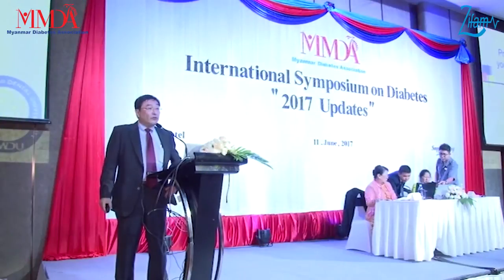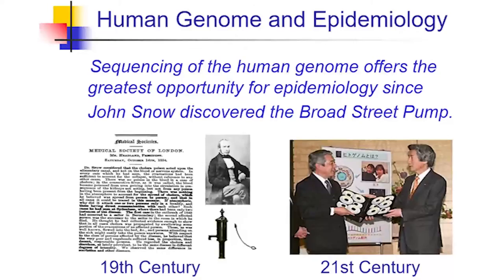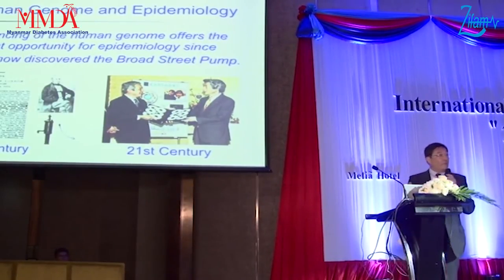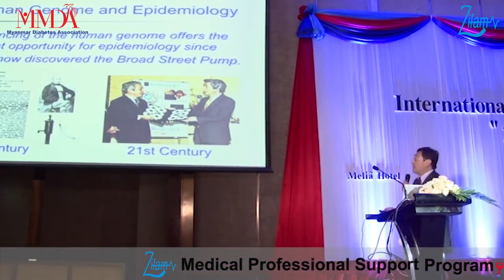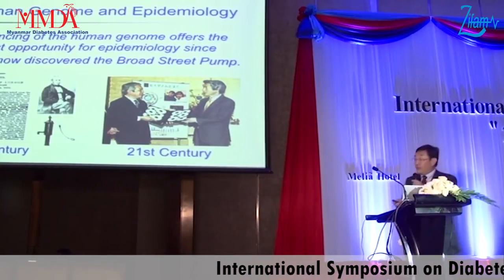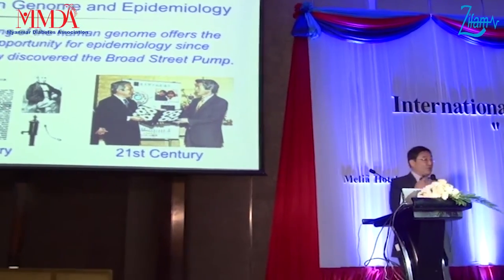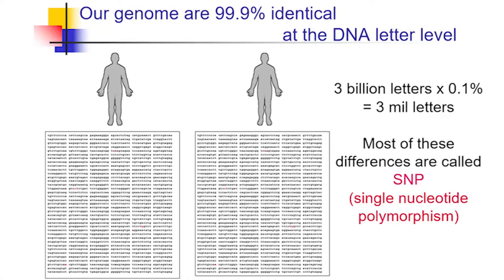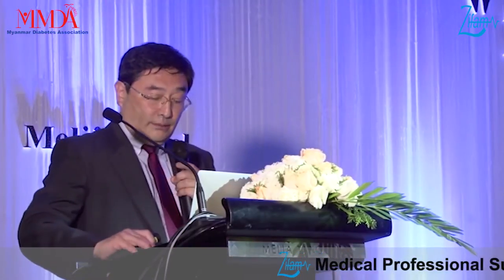Prevention of Diabetes by Knowing Your Genes for a Healthier Life Style (Episode_1)